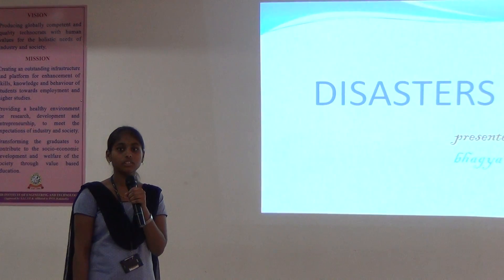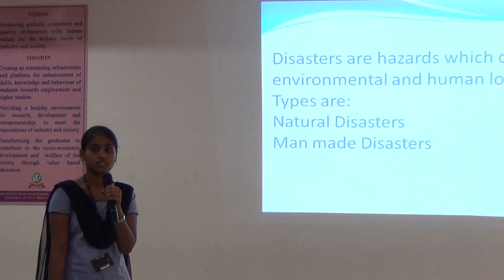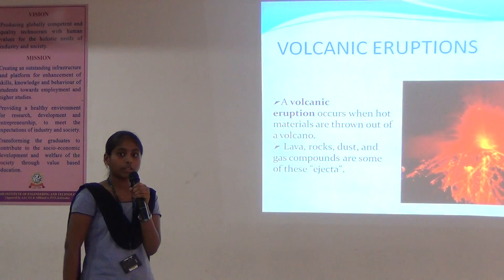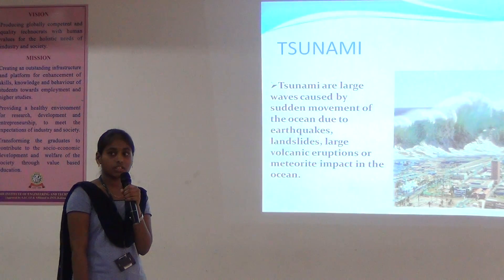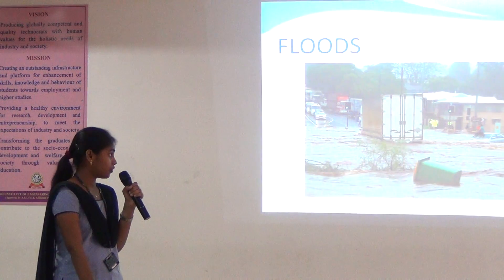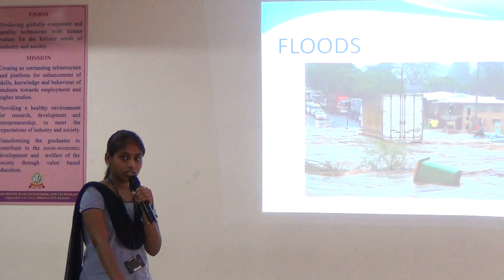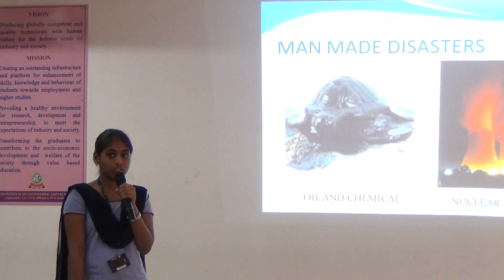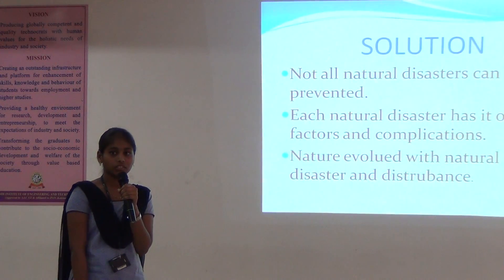I Cse B 2017 18 Bhagya's Presentation on Disasters@Elcslablendi